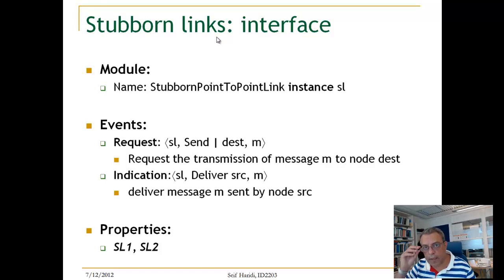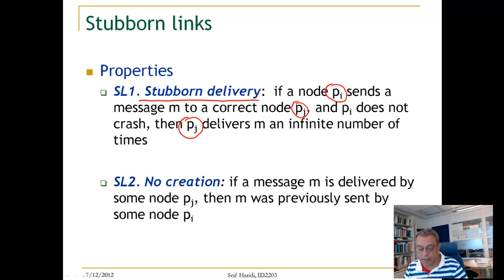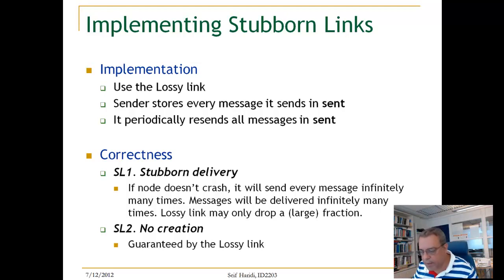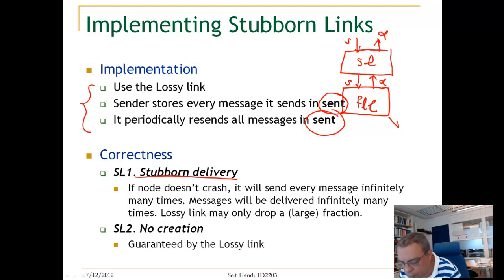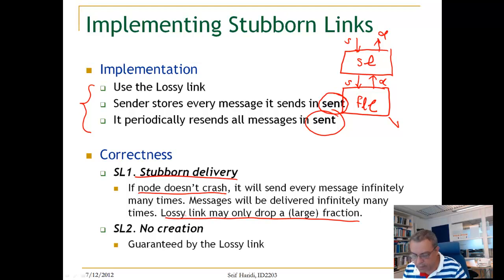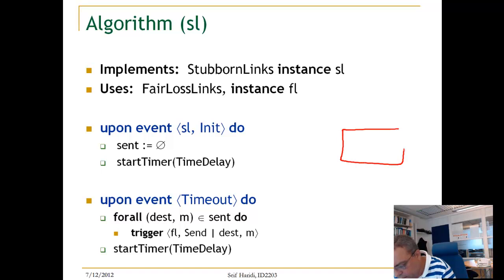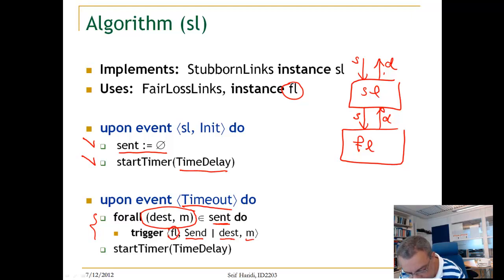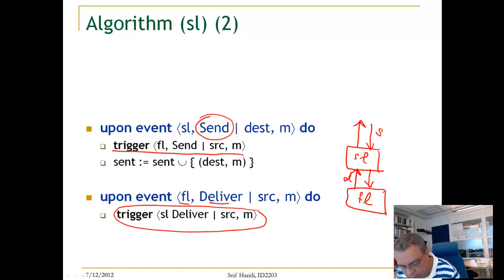Lecture 3. Unit 8. Stubborn links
Channel behavior. Stubborn links